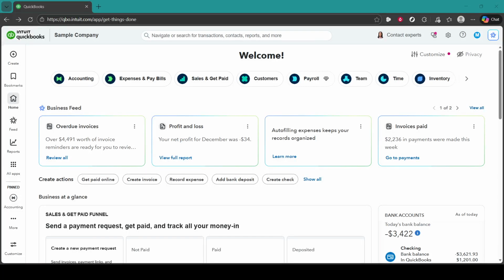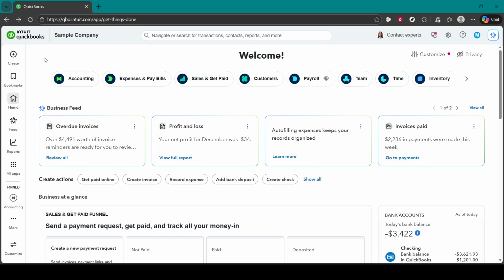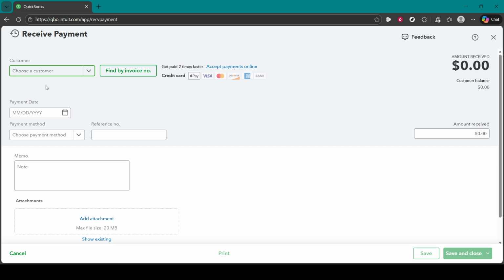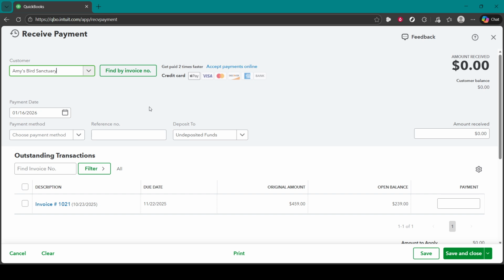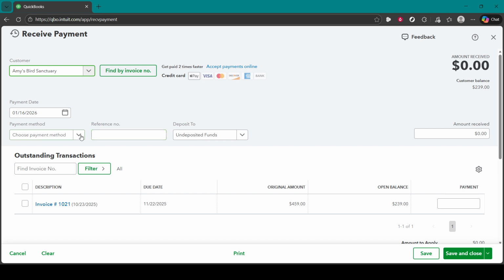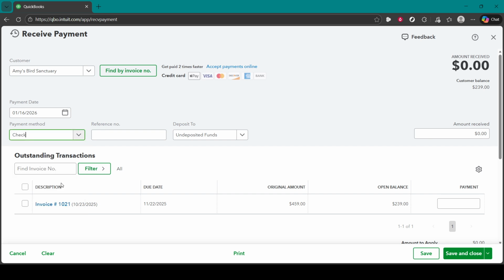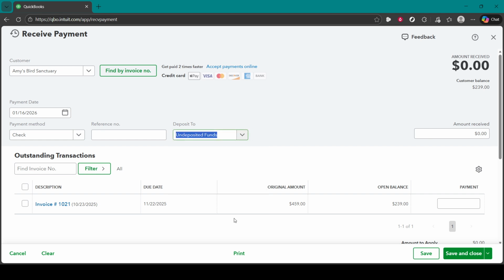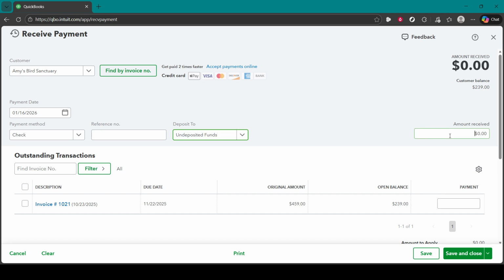How To Deposit A Check In QuickBooks Online (Easiest Way)(2026 Guide)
Recording check deposits correctly is the final step in closing your sales loop and ensuring your bank balance matches your books. In this 2026 updated tutorial, I show you exactly how to deposit a check in QuickBooks Online. This guide covers the essential "Bank Deposit" workflow, especially if you use the "Payments to Deposit" (formerly Undeposited Funds) account to group multiple checks into a single bank entry.

We walk through the modern 2026 "Bank Deposit" screen to demonstrate how to select received payments and combine them to match your actual bank deposit slip. You will learn how to add extra items like cash back or processing fees directly to the deposit and how to verify that the final amount matches your bank statement perfectly. This professional workflow is optimized for the latest software versions to help you maintain a clean audit trail and organized records for the current fiscal year.